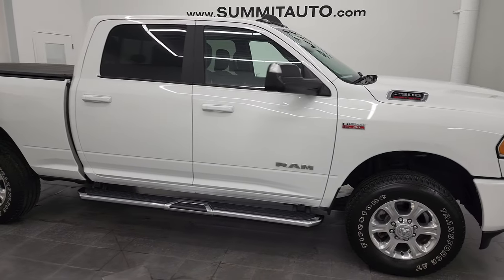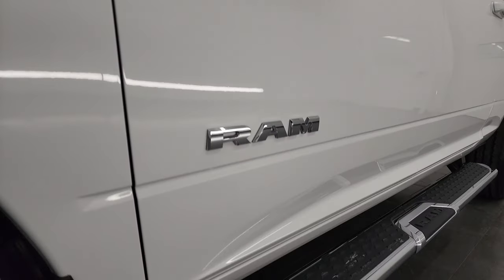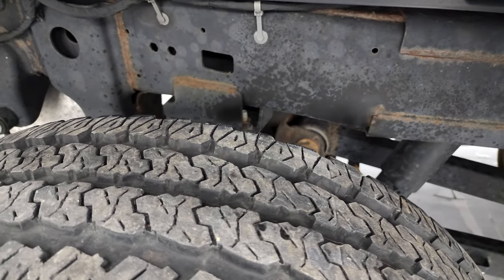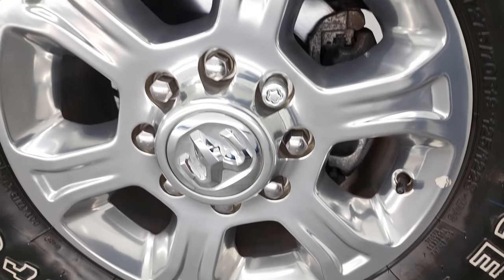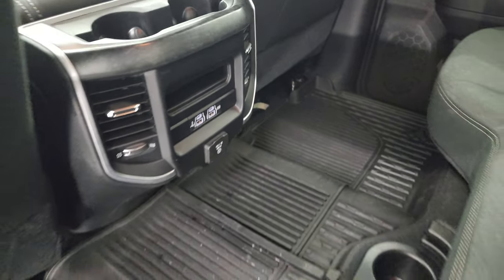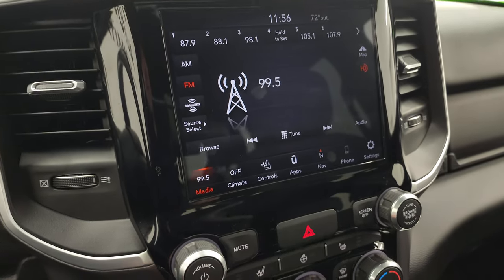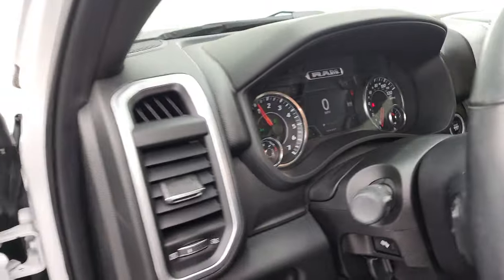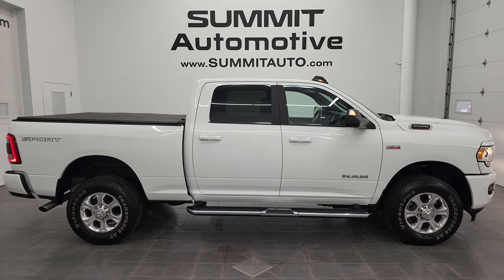2020 RAM 2500 BIG HORN SPORT HEMI BRIGHT WHITE NAV 4K WALKAROUND 13497Z SOLD!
This 2020 RAM 2500 BIG HORN LVL 2 SPORT HEMI IN BRIGHT WHITE CLEARCOAT FOR SALE IN FOND DU LAC OSHKOSH WISCONSIN 54935 is the vehicle we did walk around review of today.

RAMS TOW GUIDE SITE.

Thank you for checking out this video of this 2020 RAM 2500 BIG HORN LVL 2 SPORT HEMI IN BRIGHT WHITE CLEARCOAT FOR SALE IN FOND DU LAC OSHKOSH WISCONSIN 54935

STOCK: 13497Z
PRICE: $56,999
MILES: 5,933
MAKE: RAM
MODEL: 2500
VIN: 3C6UR5DJ8LG106680
LOCATION: FOND DU LAC OSHKOSH WISCONSIN, 54937 TRUCKS ON 41

6.4 Liter V8 Hemi Engine with MDS Multiple Displacement System, 410 Horsepower, Full Four Door Crew Cab, Short Box 6 1/2 Foot Shortbox, Single Rear Wheel SRW, Sport Package, 4x4 Push Button Four Wheel Drive 4WD, Factory GPS Navigation System, Power Sunroof Moonroof Sun Roof Moon Roof, Reverse Backup Camera Rearview Camera, Blind Spot Monitoring System BSMS, Onstar System, Parksense Active Parallel and Perpendicular Park Assist, Power Driver's Seat, Gray Cloth Seats, Bucket Seats, Soft Tonneau Cover, 5th Wheel Hitch Prep Package Fifth Wheel, 6 Upfitter Switches, Heated Power Fold In Mirrors With Built-in Directional Signals and Blind Spot Indicators and Blind Spot Mirrors, Electronic Stability Control Traction Control ESC, Firestone Transforce AT LT275/70 R18 Tires, Polished Aluminum Rims Premium Wheels, Factory Chromed Stepbars, Spray-in Bedliner, Fog Lights, LED Tail Lamps, EZ Raise Assist Tailgate, Locking Tailgate, Chrome Trimmed Grill, AM / FM Radio Tuner, Sirius/XM Satellite Radio Capabilities Sirius / XM, U Connect Hands Free Bluetooth Hands-Free Phone System Blue Tooth, Auxiliary MP3 Jack Portable Audio Connection, Factory Subwoofer, USB Jack Portable Audio Connection, Keyless Entry System, Push Button Start, Manual Sliding Rear Window, Rear Window Defroster, L.A.T.C.H. Child Safety System, SOS Post Crash Alert System, Heated Steering Wheel Multi-Function Steering Wheel Controls, Homelink System with Three Programmable Buttons for Garage Doors, Lighting Systems & Security Systems, Compass, Outside Temperature Display and Mileage Display, Factory All Weather Floormats, Storage Compartment Under Rear Seats, Air Conditioning AC, Power Windows, Tilt Steering Wheel, Automatic Headlights Autolamp, 115V / 400W AC Power Plug In, 3 Year / 36,000 Mile Remaining Factory Bumper to Bumper Warranty, Whichever comes first, 5 Year / 60,000 Mile Remaining Powertrain Factory Warranty, Whichever comes first, Bright White Clearcoat, White,

STOCK: 13497Z
PRICE: $56,999
MILES: 5,933
MAKE: RAM
MODEL: 2500
VIN: 3C6UR5DJ8LG106680